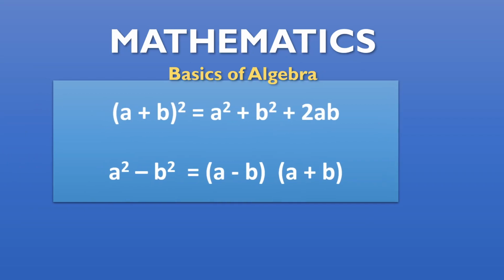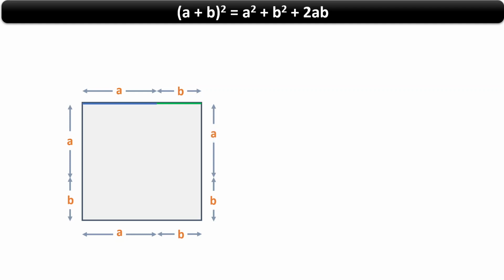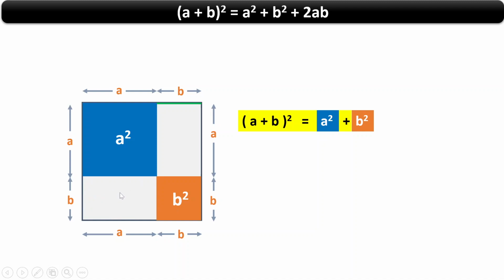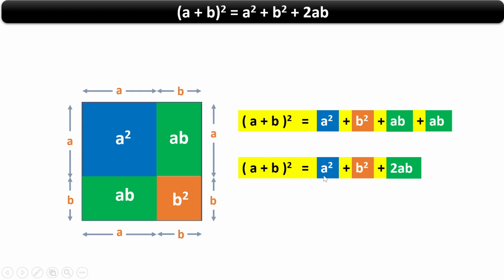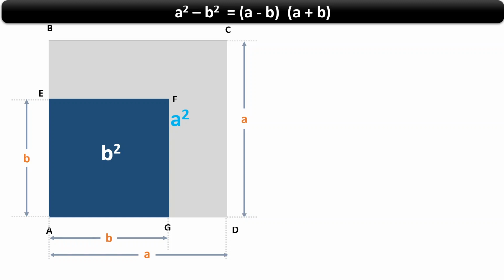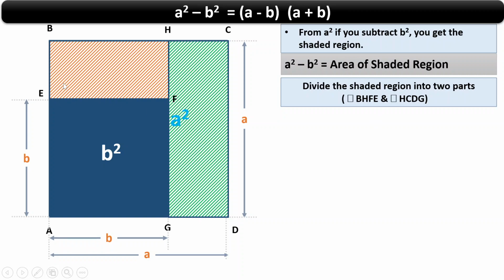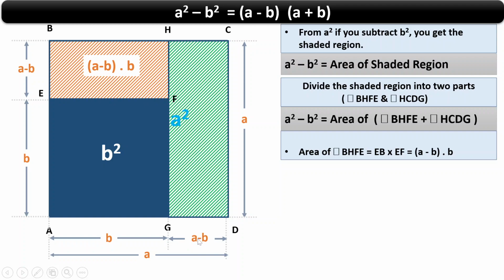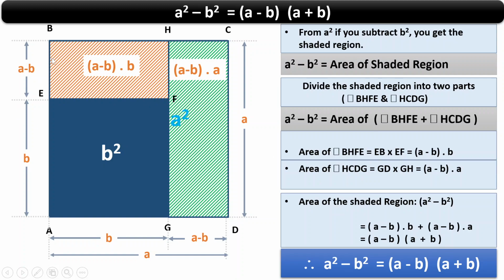Basic Algebra Formula Explained (a + b)2 = a2 + b2 + 2ab AND (a2 – b2) = (a - b) (a + b)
Basic Algebra algebra a+b maths 9th std